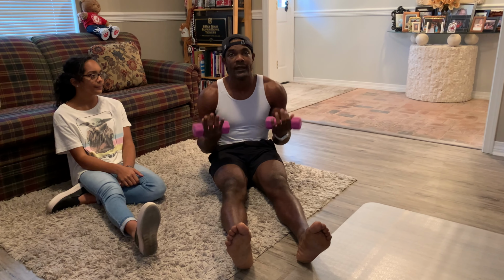Marvelous Motivations- Shoulder & Quad Workout for Beginners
This workout  with light dumbbells is great for beginners who are looking to tone their shoulders and strengthen the quads.  If you have no dumbbell, you can use water bottles.